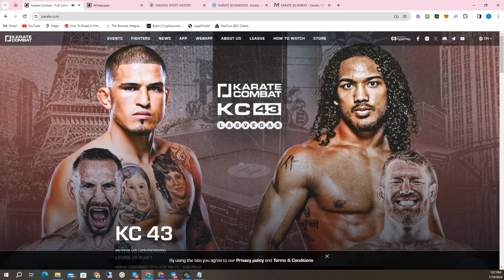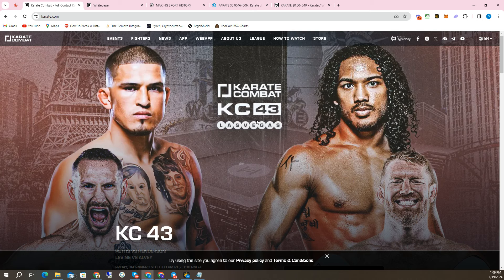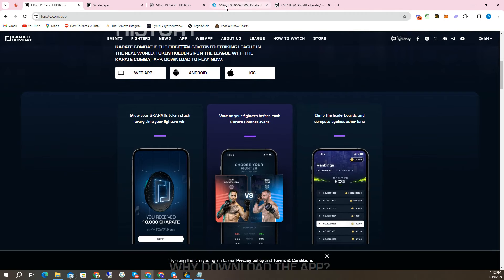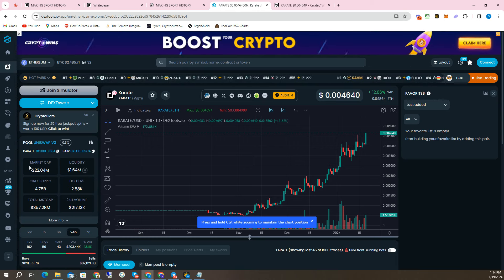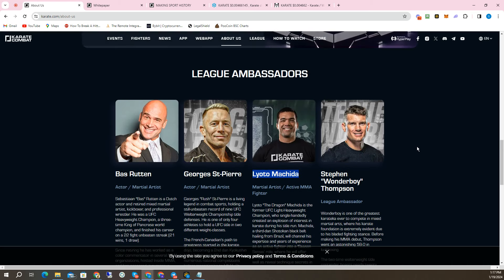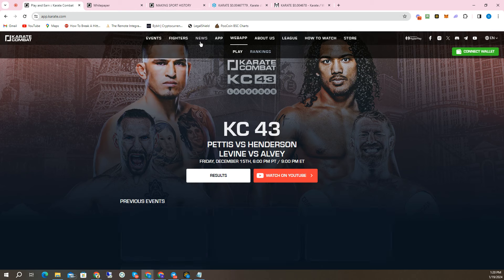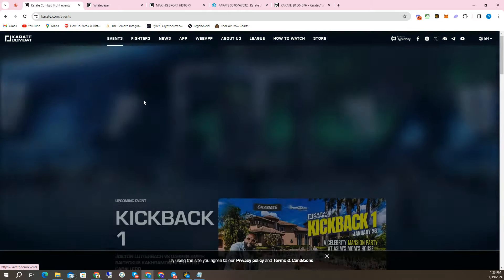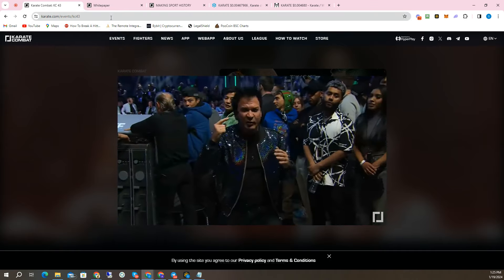KARATE COMBAT TOKEN!...First REAL Combat Crypto in HISTORY...50-100X Potential...WATCH NOW!!!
Be sure to join The GemFinder Telegram:
.where we find gems on a regular basis BEFORE we launch videos
and it is 100% FREE.  Join us!

Learn all about the KARATE Combat Token on their web site at:
(Can you believe they have that domain name?!!!)